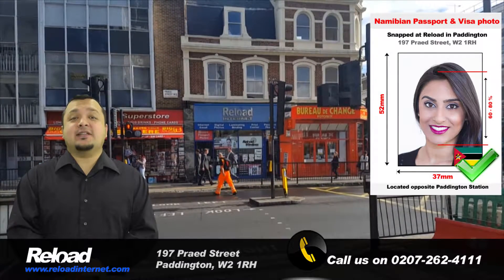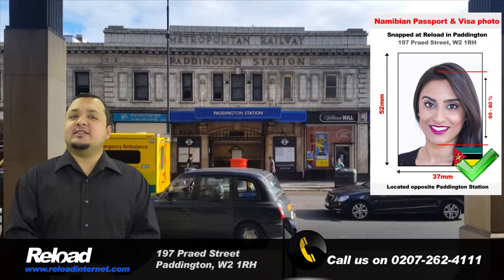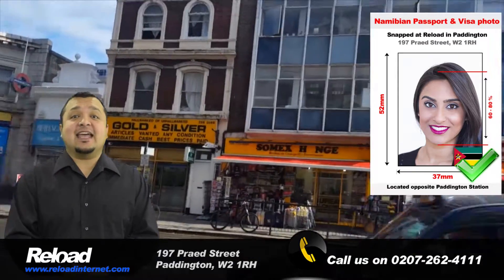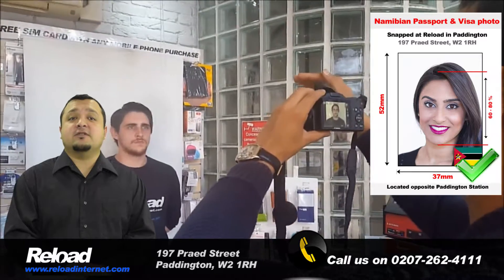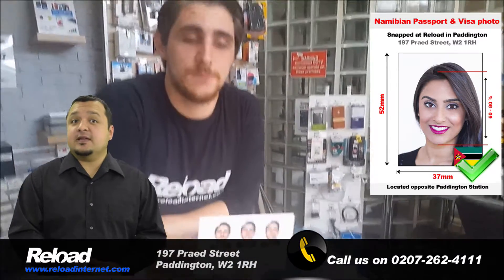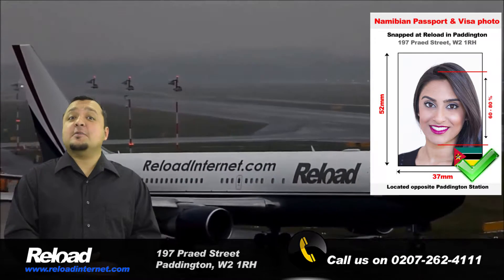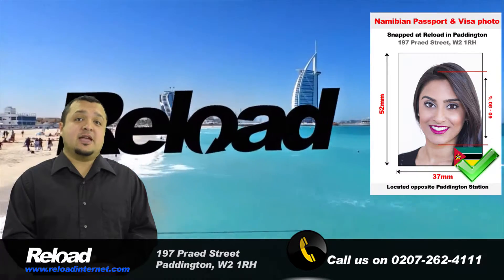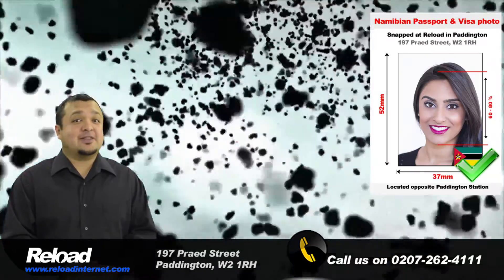Namibian Passport Photo and Visa Photo snapped in Paddington, London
Hi, welcome to Reload Internet. We are a professional passport photo studio located in London, Paddington, that specialises in producing Namibian passport and visa photographs. Our store is situated on the same street as both Paddington Train and Tube station, and we are open every day of the week from early morning until late evening, making us the most convenient and accessible passport photo studio in London.

Our staff have been trained to provide you with high quality photographs that meet all of the requirements stated by the High Commission of Namibia. Using the latest camera and printing technology, we can guarantee that the photographs we produce for you will pass with your application when you submit it to the High Commission.

The Namibian passport and visa photo size is 45 millimetres by 35 millimetres. The background must also be white and your head size should cover 70 to 80% of the photo, which means it should be 31 to 36 millimetres.

So don’t risk your application being decline due to a photograph error, as this will delay you and could affect your travel plans. Reload Internet will ensure that this wont happen to your application, as we will get your Namibian passport or visa photographs correct the first time!